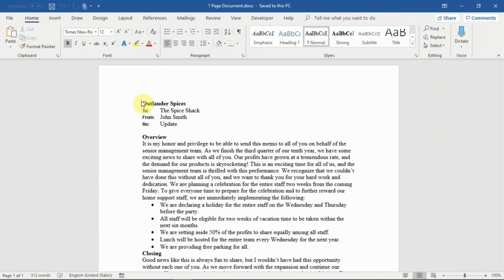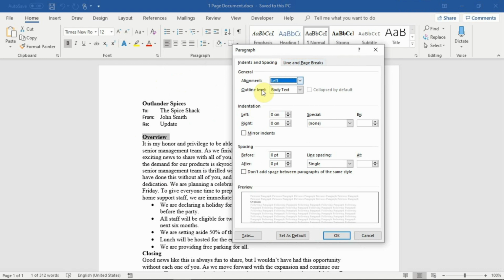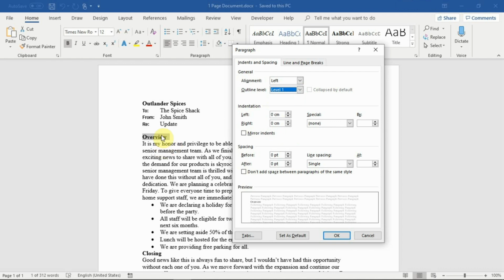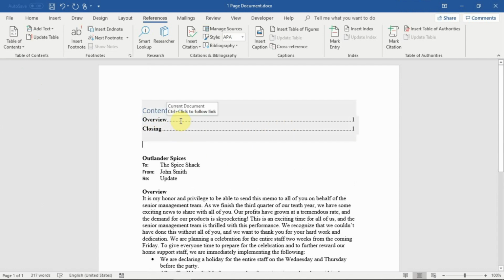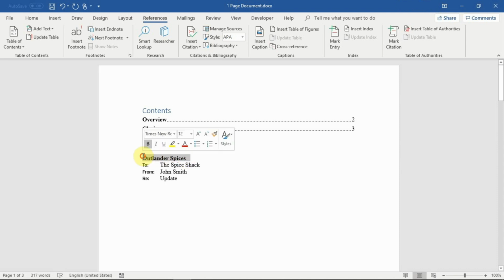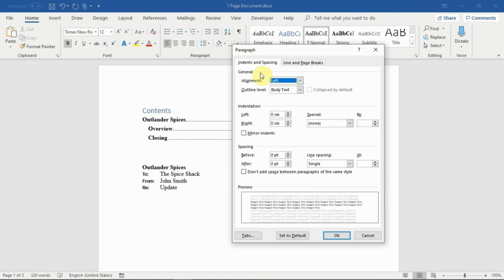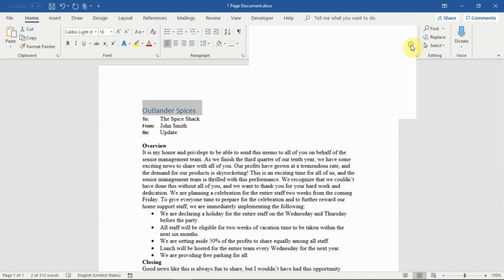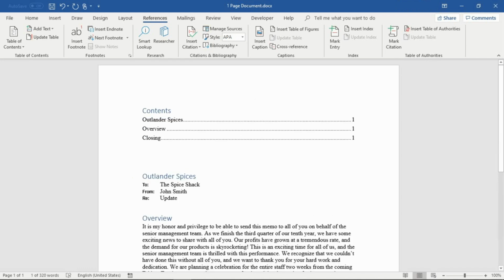21 Automatic Table of Contents